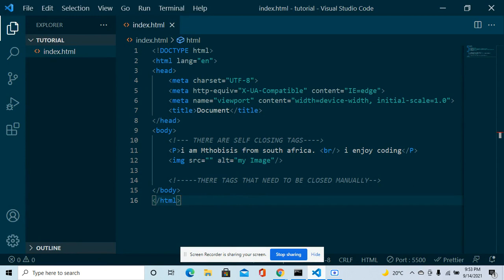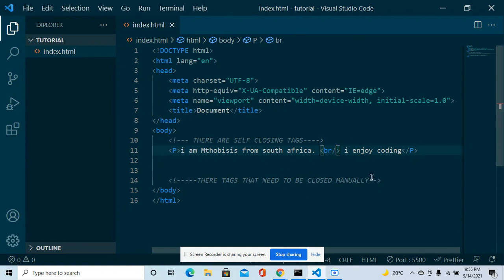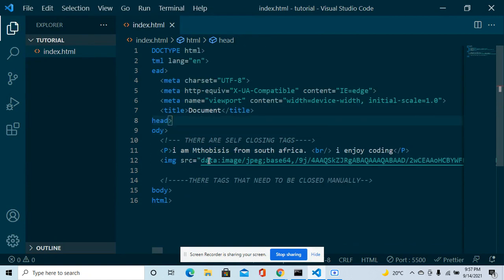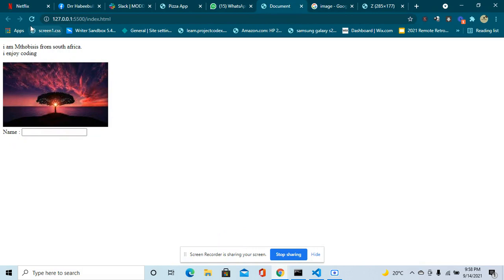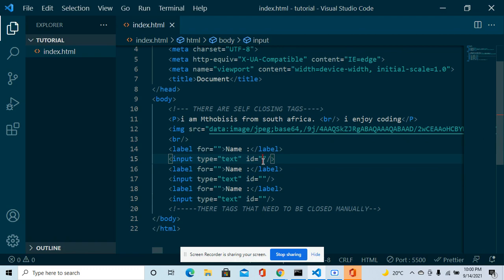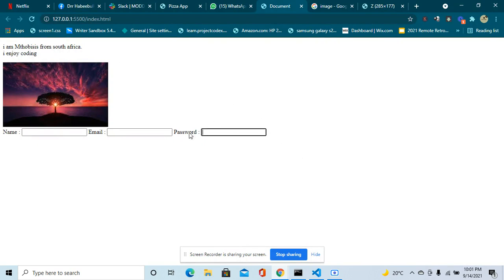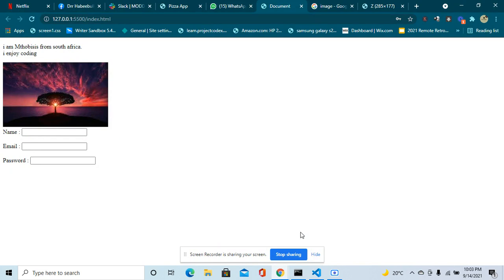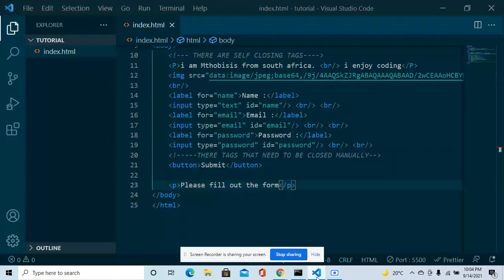Html elements || closing tags versus self closing tags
In this tutorial I explain the different between a sefl closing tag and a manually closing tags..